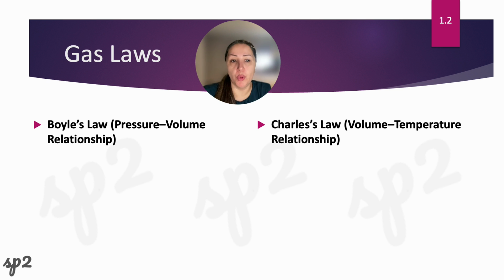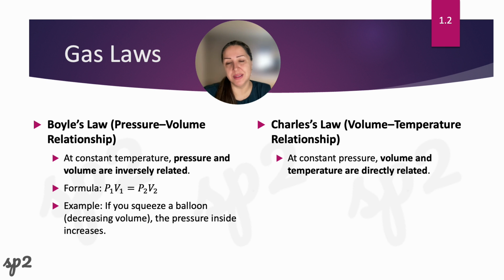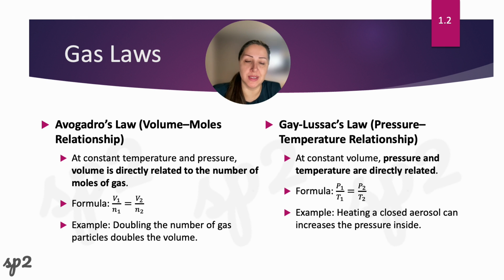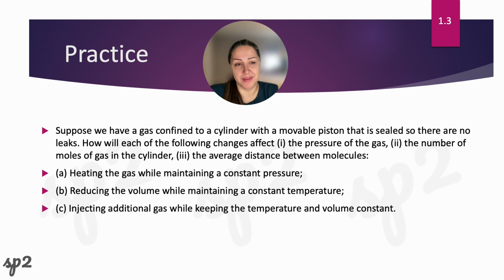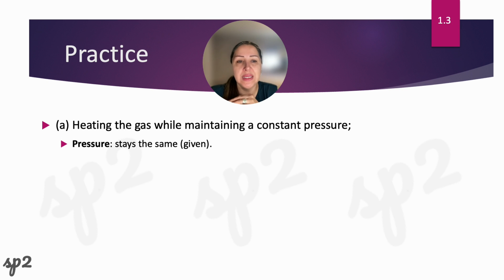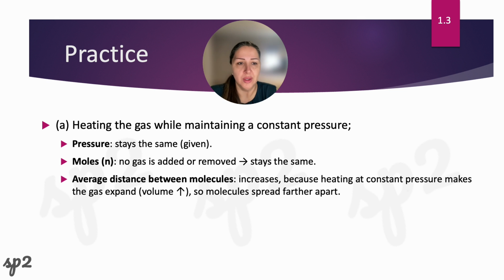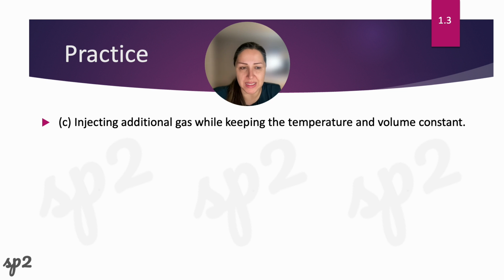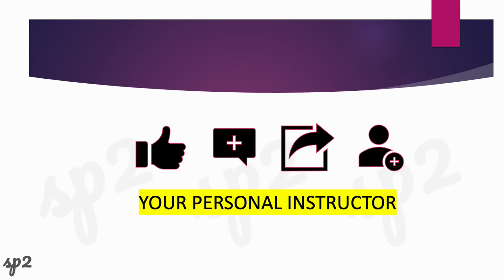Chapter 9, Lesson 1, Gas Laws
This marks the beginning of our next chapter—Gases! In this lecture, we’ll summarize all the major gas laws and set the stage for everything exciting that’s coming up next!